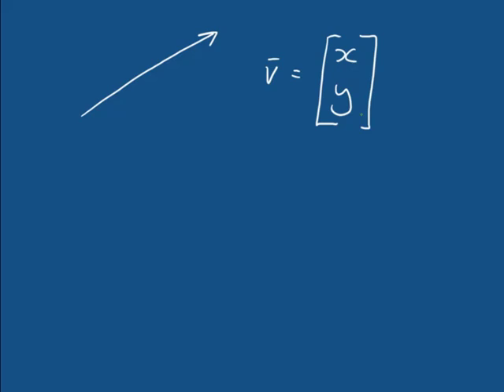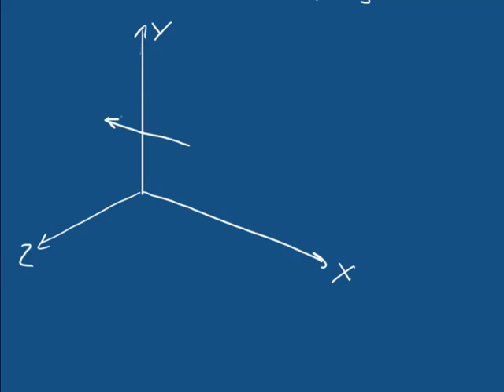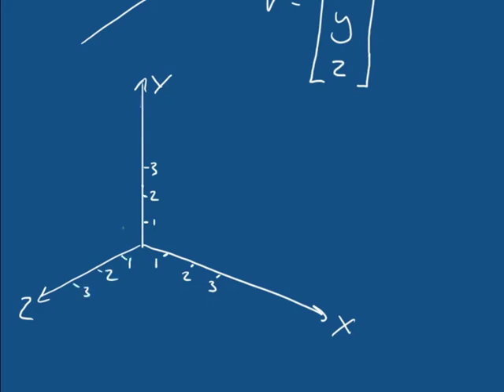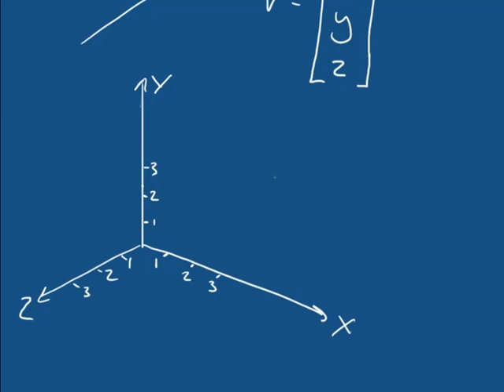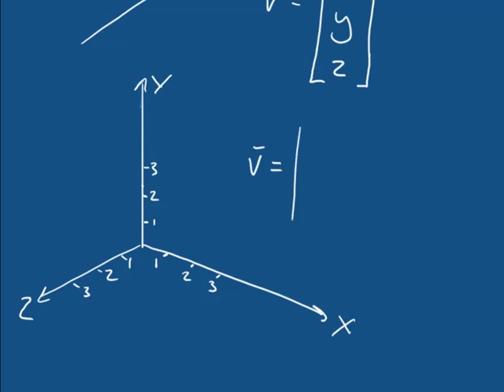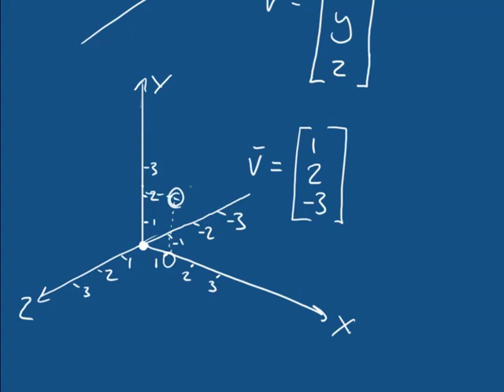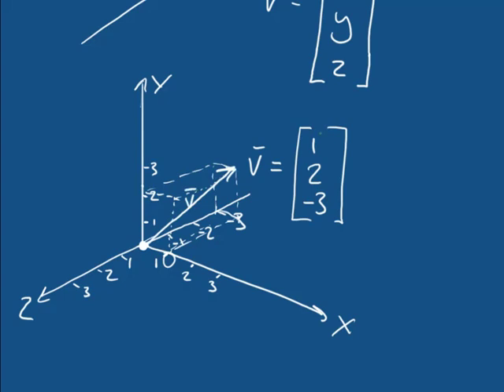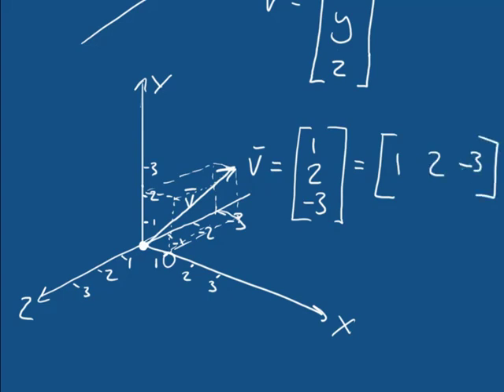008 8 3d vector overview